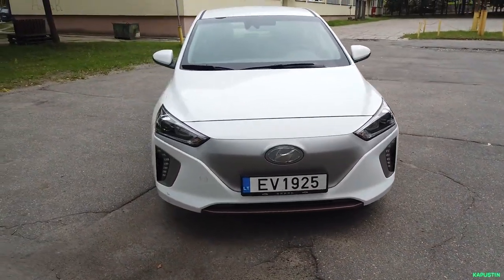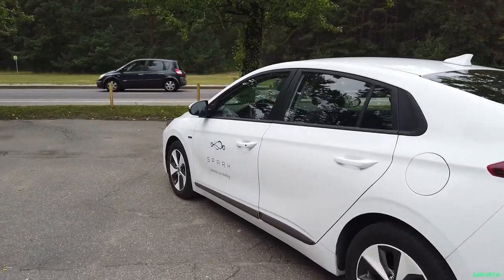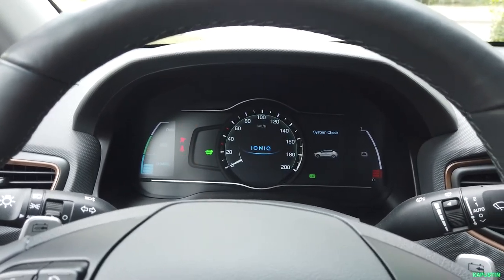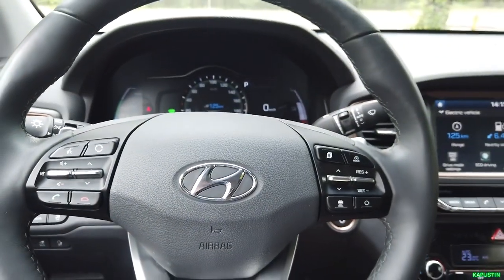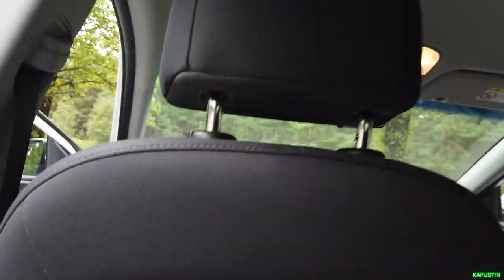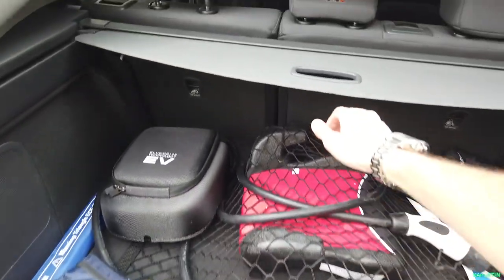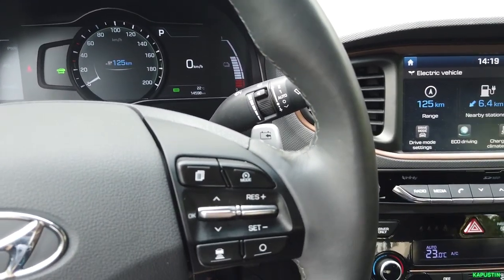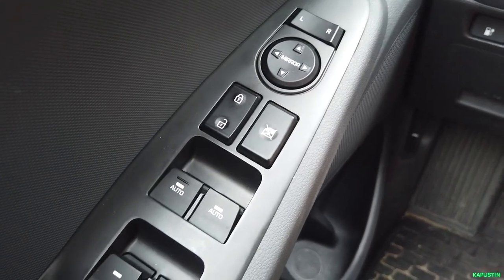Обзор электро Hyundai Ioniq 2019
Краткий обзор и отзыв на полностью электрический Hyundai Ioniq 2019 года выпуска.

Запас хода - примерно 200 км. (после полной зарядки).
Батарея -  28 кВт⋅ч, Литий-полимерный аккумулятор
Поддержка зарядной станции - 6.6 кВт
Мощность электодвигателя - 88 кВт (120 л.с.)
Крутящий момент - 295 Нм

🔹 Amazon список желаний (можете оформить заказ как подарок и он придет на наш адрес)